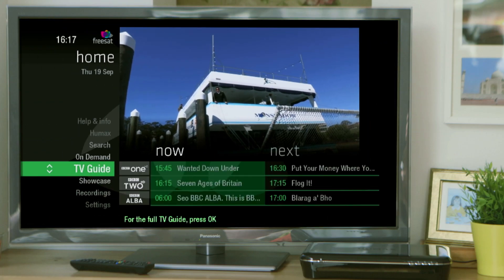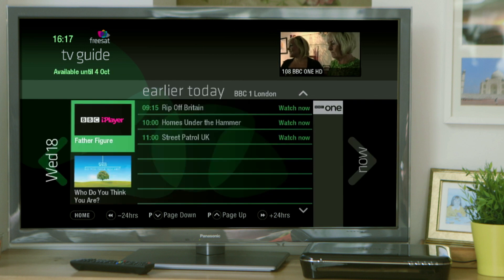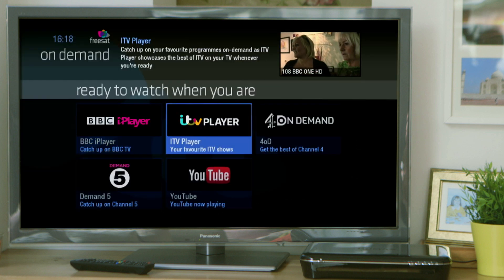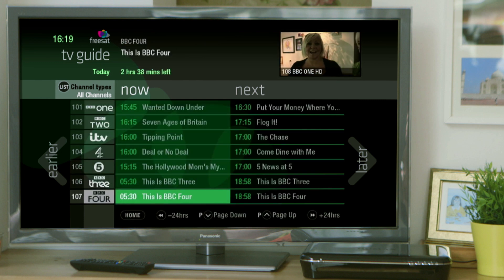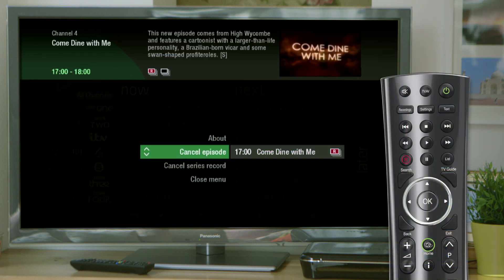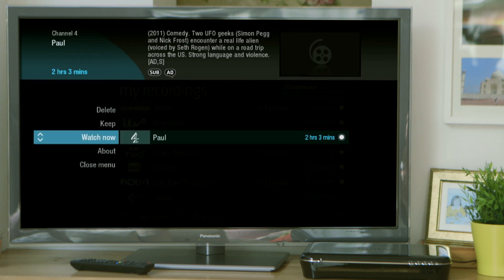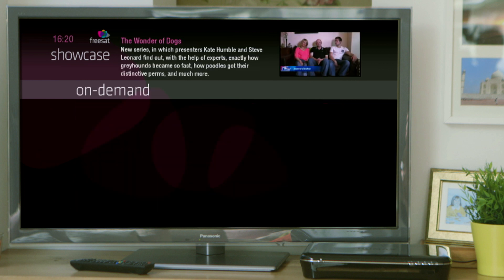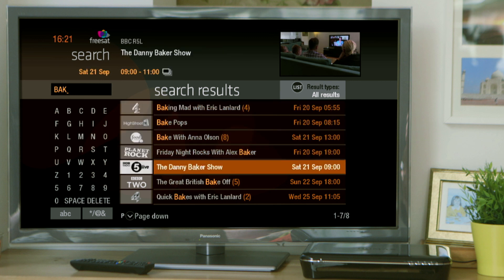Freesat Freetime Demo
Aden demonstrates the amazing Freetime TV Guide available on selected Freesat+ HD and Freesat HD boxes.